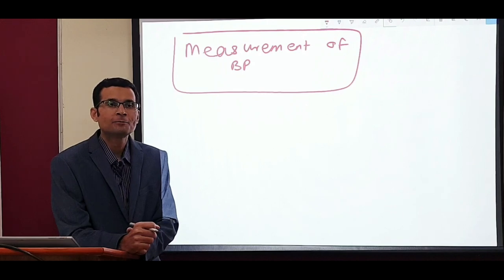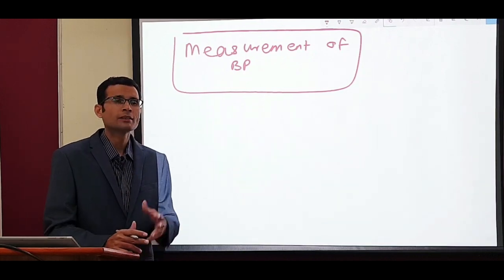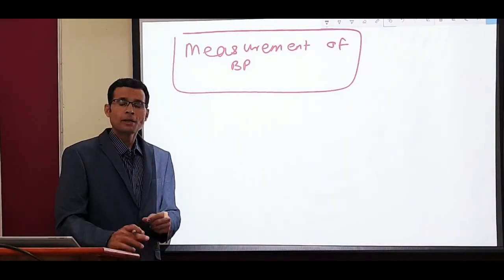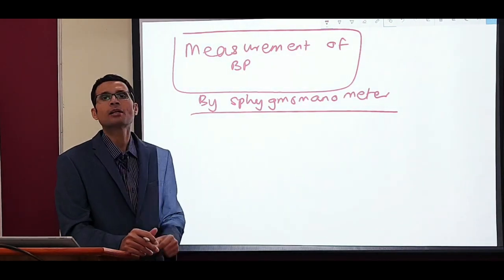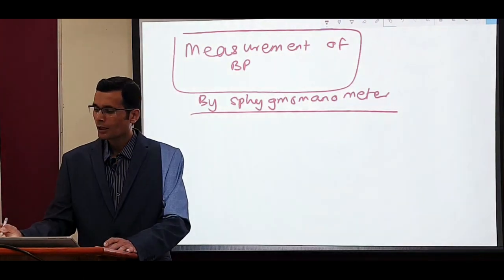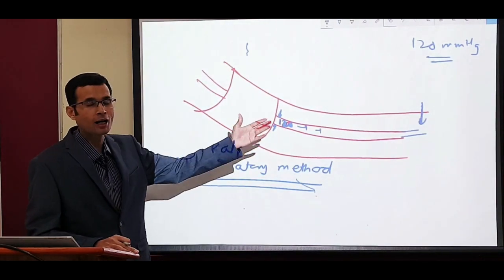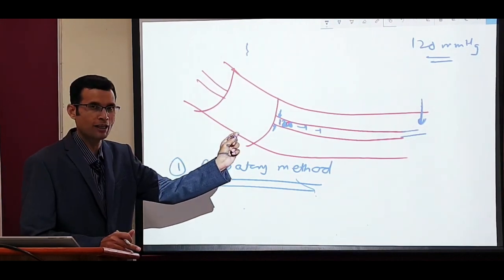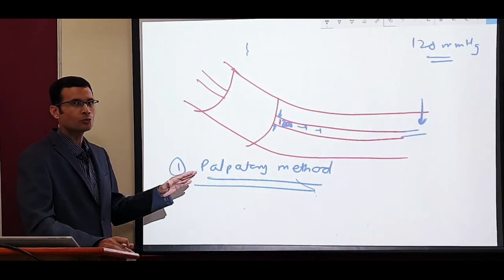Sphygmomanometry - Potential variations in blood pressure measurement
Blood pressure measurement by sphygmomanometry can have subjective variations and potential erroneous recordings at times. Here's an overview.